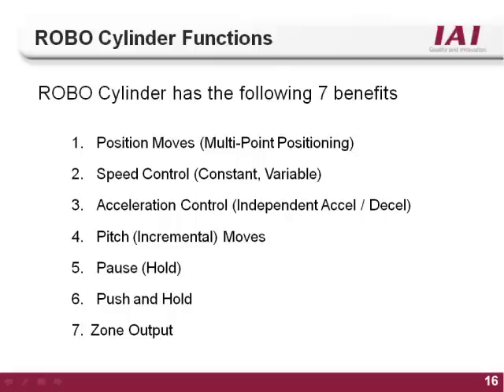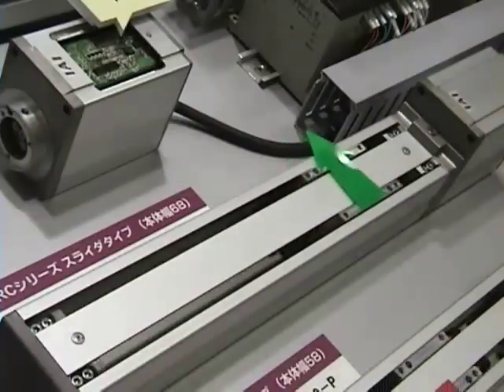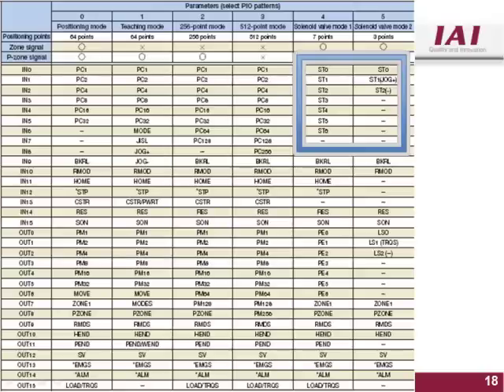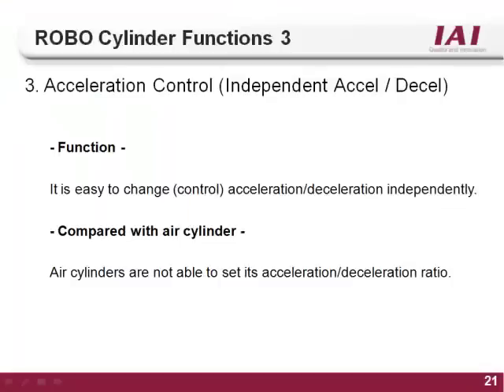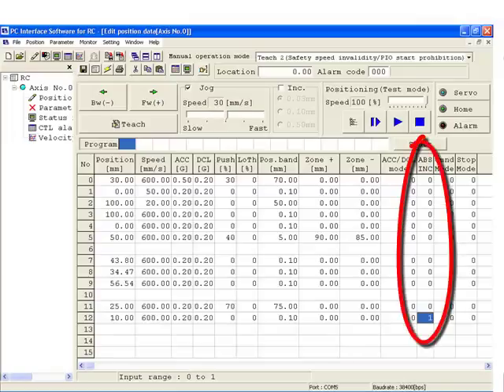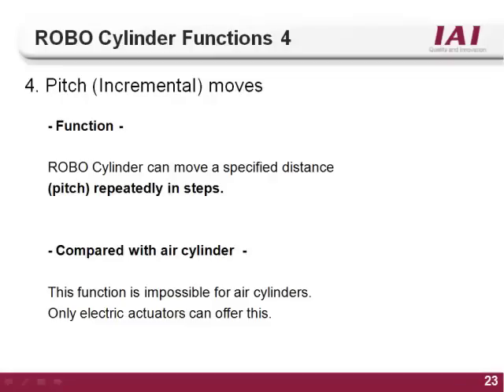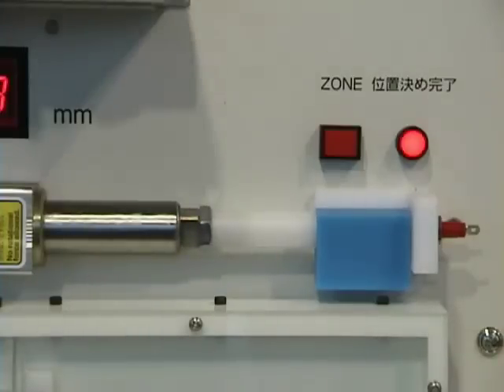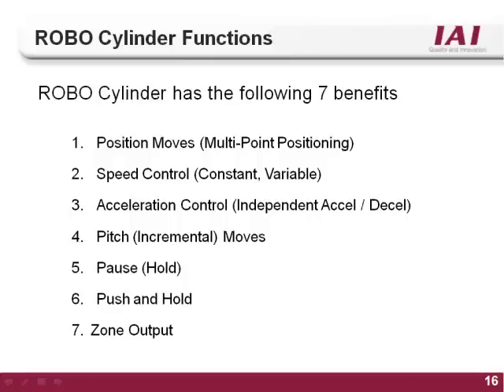7 Benefits Of The ROBO Cylinder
Our ROBO Cylinders® are highly efficient electric actuators that will cut down on running costs and give you substantial ROI.  Not only will you save on energy costs but ROBO Cylinders® typically last 10 times longer than similar air cylinders.  Why stop there?  Here are 7 more benefits that you need to know about.
1: Position Moves (Multi Point Positioning)
2: Speed Control (Constant, Variable)
3: Acceleration Control (Independent Accel / Decel)
4: Pitch (Incremental) Moves
5: Pause (Hold)
6: Push and Hold
7: Zone Output